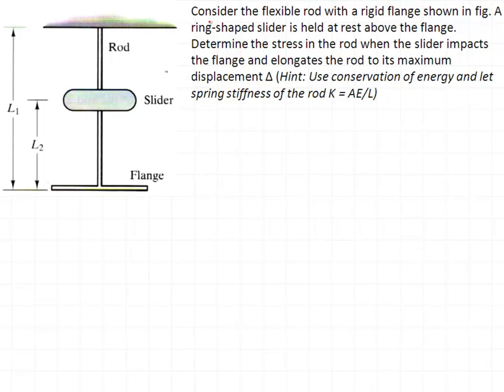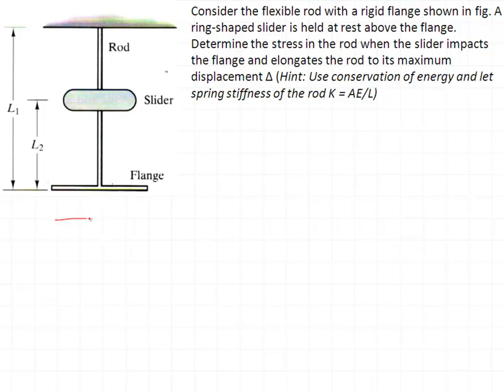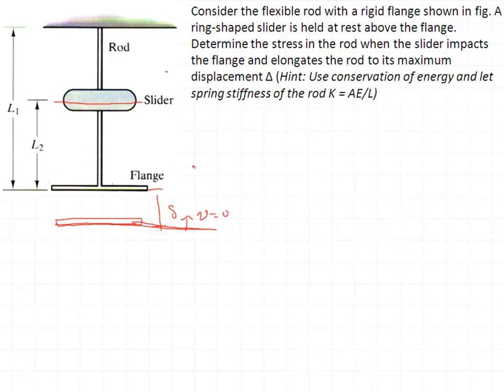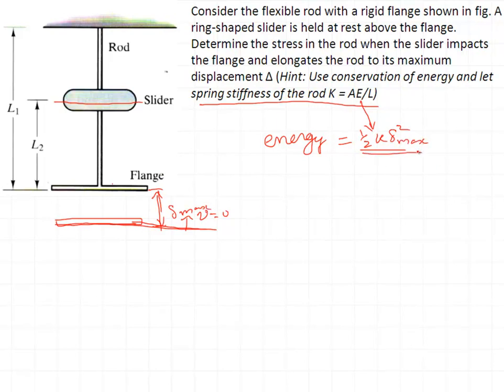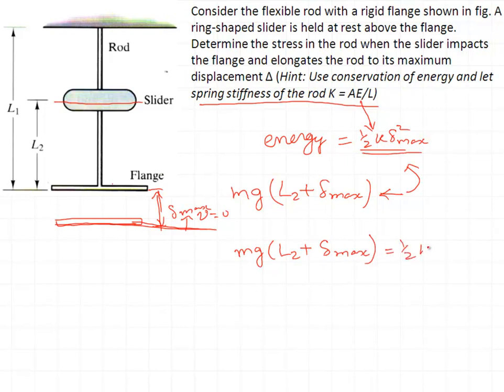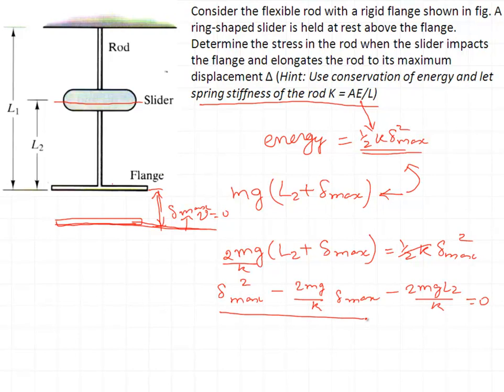AM2200 Axial deformations example 12